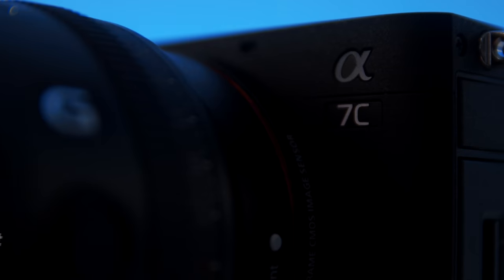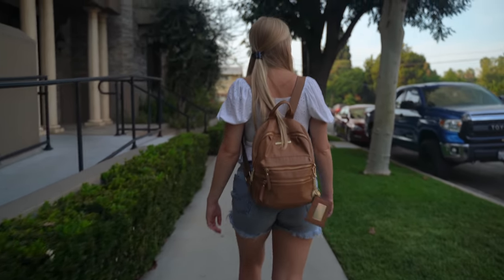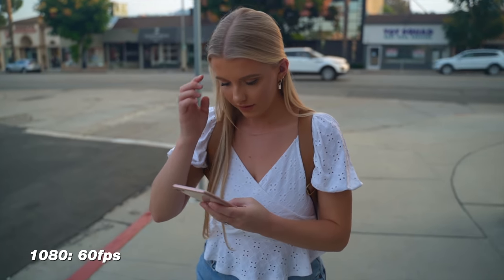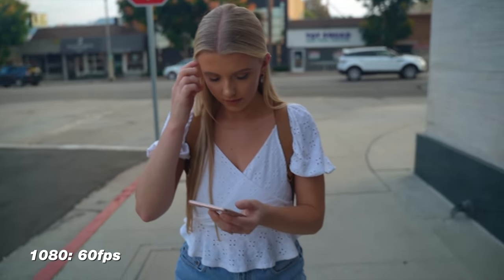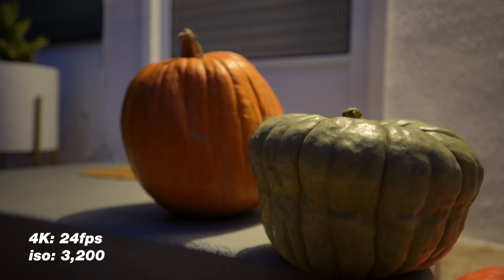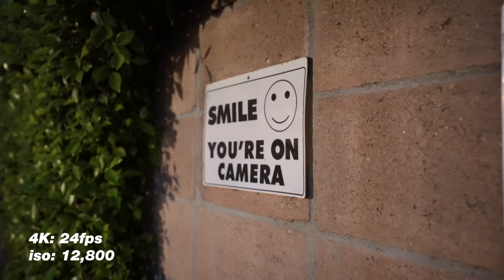Sony A7C Video Test (4K, Low Light and Slow Motion Footage)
Check out this Sony A7C Video test to see footage of 4K, Low Light, & Slow Motion Check out the Sony A7C Full Frame Mirrorless Camera Amazon ➡️ B&H Photo ➡️

📒 Show Notes  📒

1️⃣ Sony Alpha 7C Full-Frame Mirrorless Camera - Black

⚡️CONFERENCE: Join us for the #1 video marketing conference in the US for entreprenuers

QUESTION — Are you planning on getting the Sony A7C? Post in comments section of this video!

About:
In this video Nolan from Think Media does a video test of the Sony Alpha 7C Full Frame Camera. This video test has 4K, Slow Motion, Low Light and sample test footage.